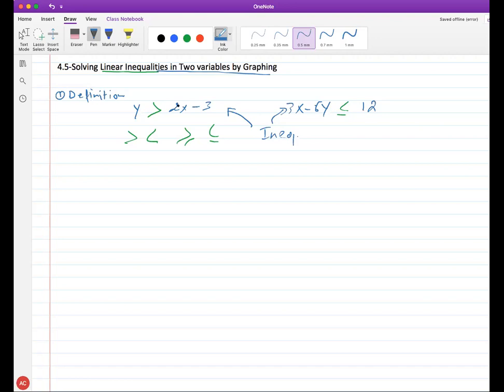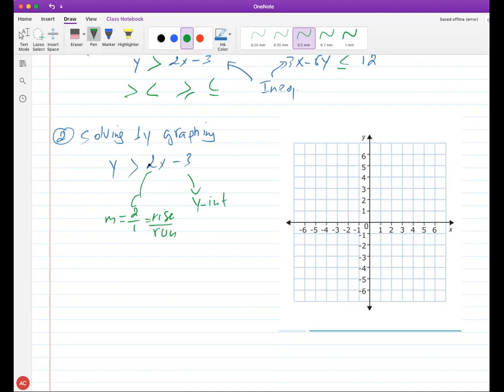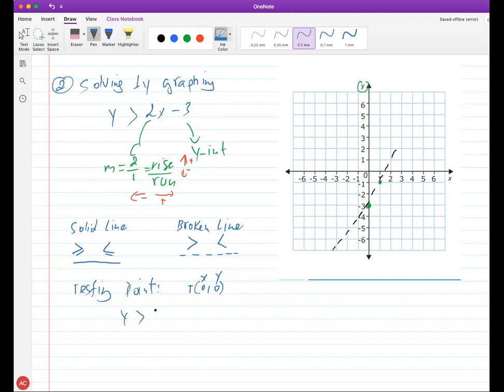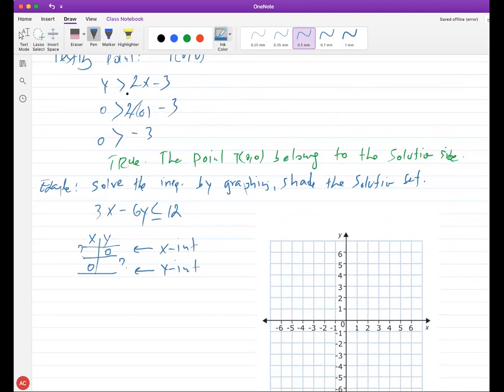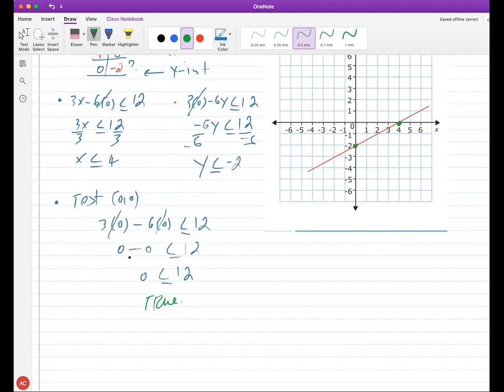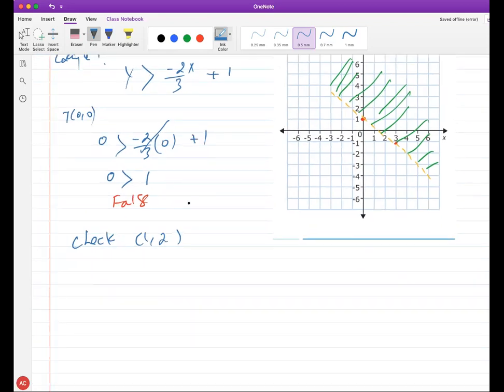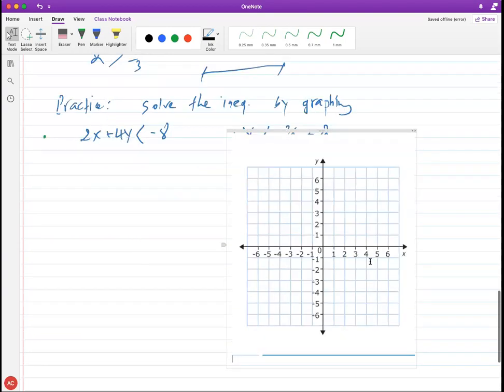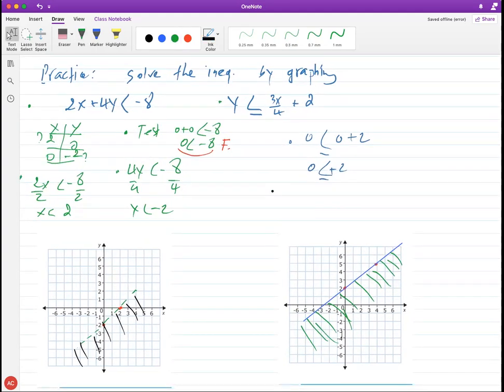Solving Linear Inequalities in Two Variables by Graphing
Unit 4.5 - Solving Linear Inequalities in Two Variables by Graphing